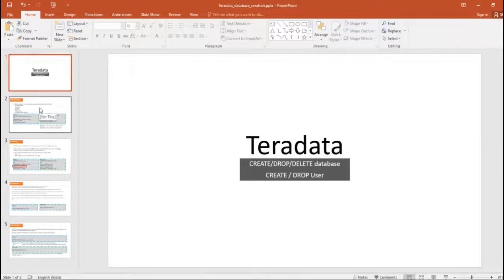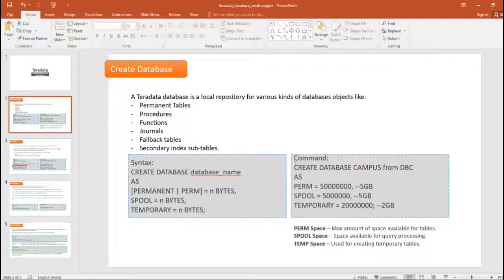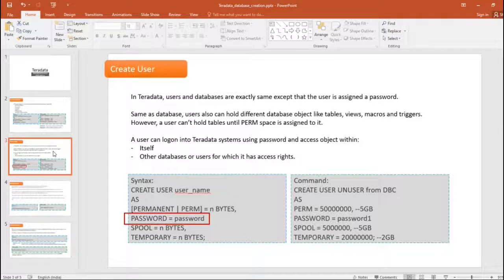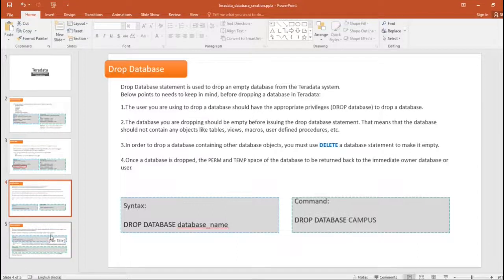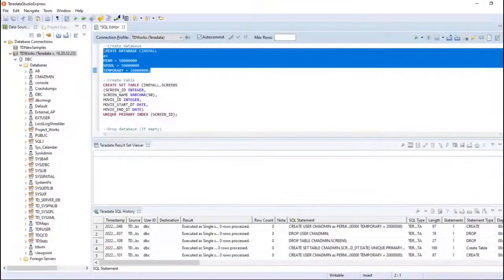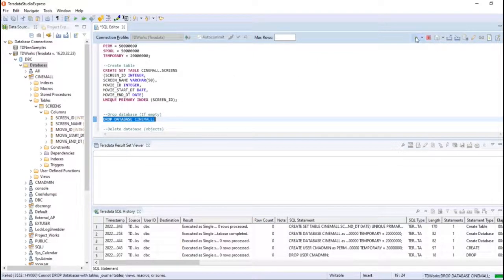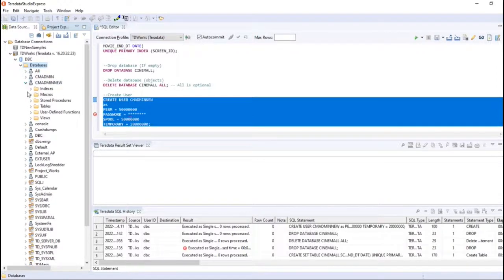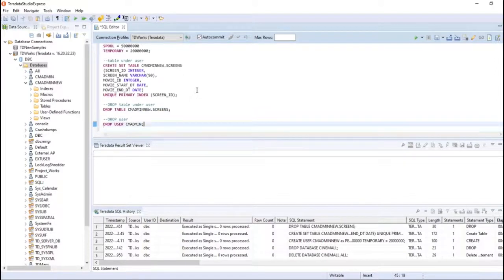Teradata Database and User Creation /Deletion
In this session we discussed about the teradata
- Database Creation
- User Creation
- Difference between User and Database
- Drop Database
- Delete Database
- Difference between Drop and Delete
- Drop User

Script:
--Create database.
CREATE DATABASE CINEMALL
as
PERM = 50000000
SPOOL = 50000000
TEMPORARY = 20000000;

--Create table
CREATE SET TABLE CINEMALL.SCREENS
(SCREEN_ID INTEGER,
SCREEN_NAME VARCHAR(50),
MOVIE_ID INTEGER,
MOVIE_START_DT DATE,
MOVIE_END_DT DATE)
UNIQUE PRIMARY INDEX (SCREEN_ID);

--Drop database (If empty)
DROP DATABASE CINEMALL;

--Delete database (objects)
DELETE DATABASE CINEMALL ALL; -- All is optional

--Create User
CREATE USER CMADMINNEW
as
PERM = 50000000
PASSWORD =
SPOOL = 50000000
TEMPORARY = 20000000;

--table under user
CREATE SET TABLE CMADMINNEW.SCREENS
(SCREEN_ID INTEGER,
SCREEN_NAME VARCHAR(50),
MOVIE_ID INTEGER,
MOVIE_START_DT DATE,
MOVIE_END_DT DATE)

--DROP table under user
DROP TABLE CMADMINNEW.SCREENS;

--DROP user
DROP USER CMADMINNEW;